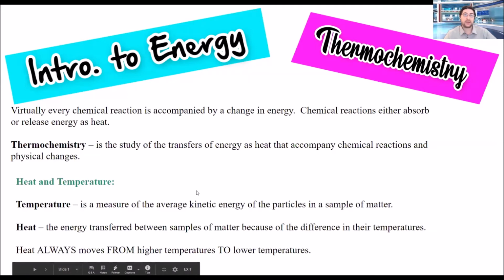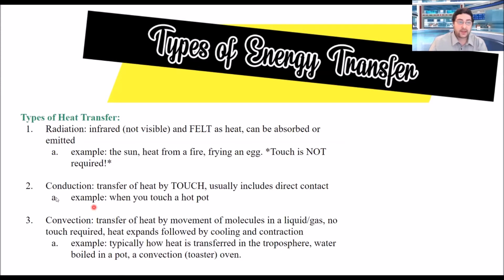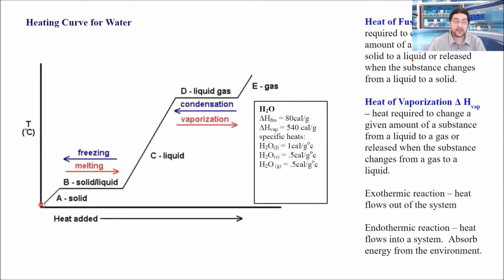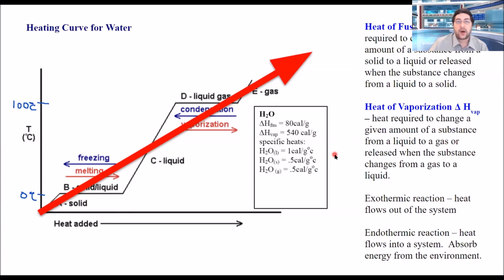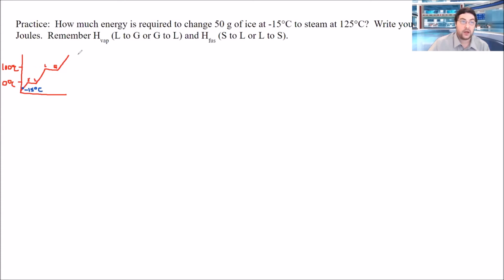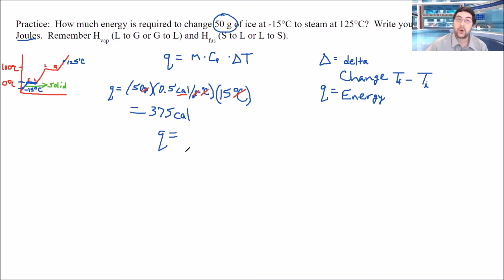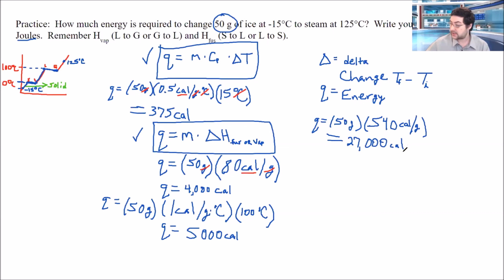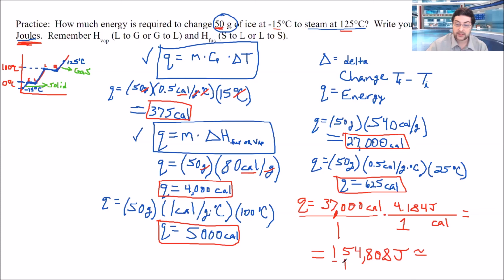Thermochemistry Part 1 | Learn To Work a Heat Capacity Problem Like A Pro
Learn to work a heat capacity problem, as well as the types of energy transfers possible.